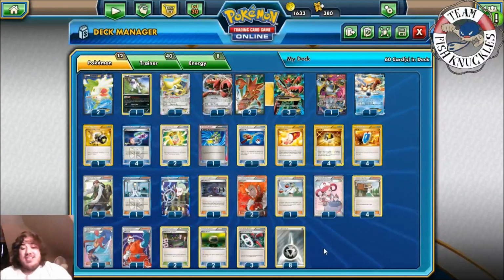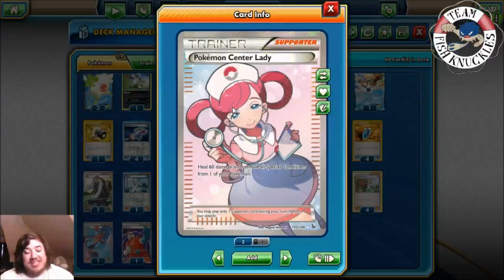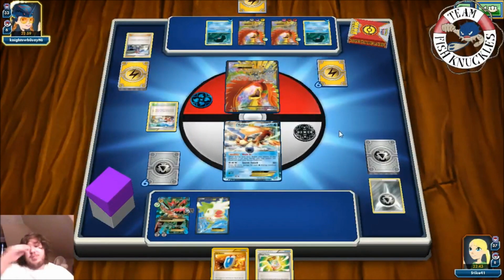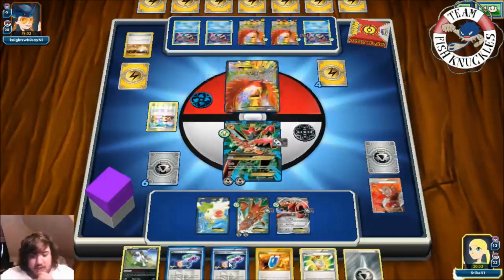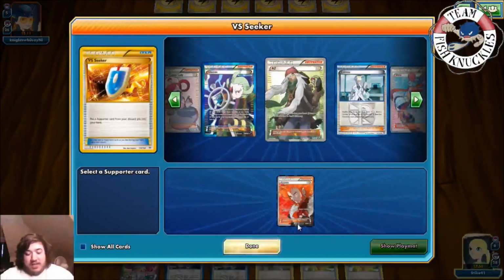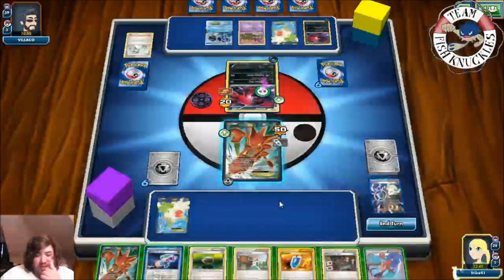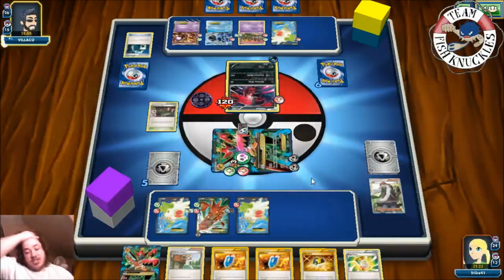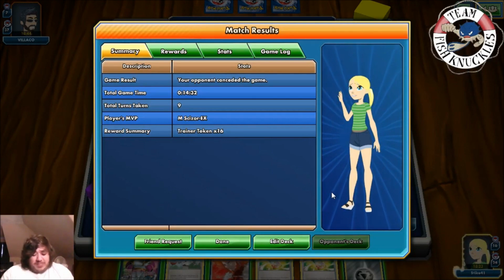Expanded Thursday #55 Mega Scizor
Expanded Thursday is where I take a look at a deck that can be play in the expanded part of regionals. Today we are looking at a Mega Scizor deck!